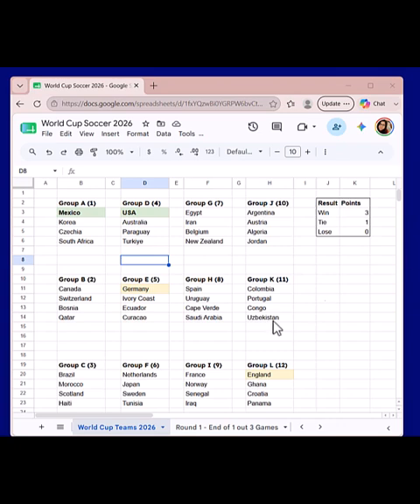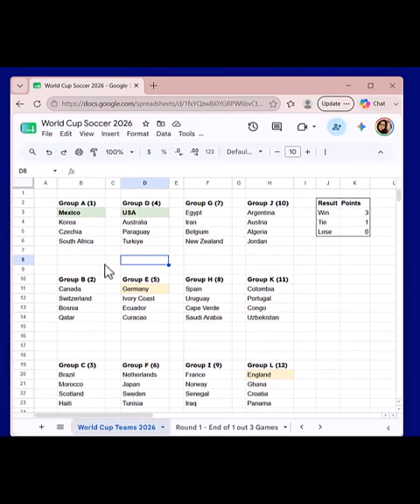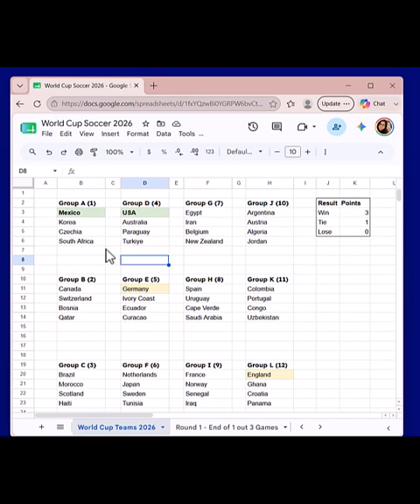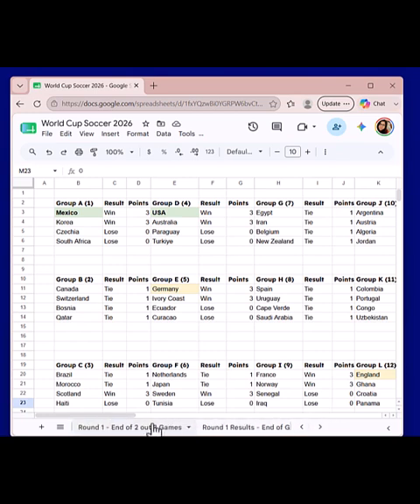World Cup Soccer June 2026 03